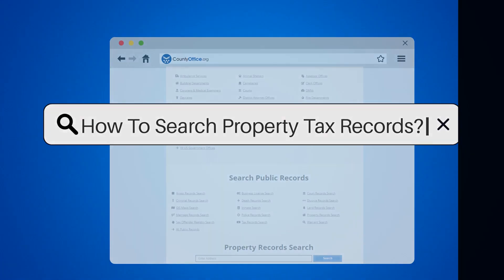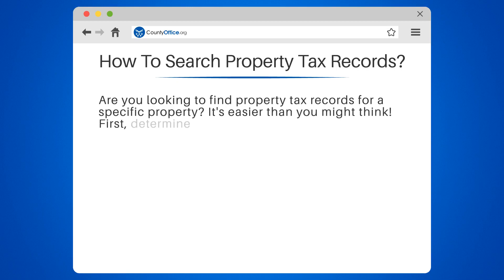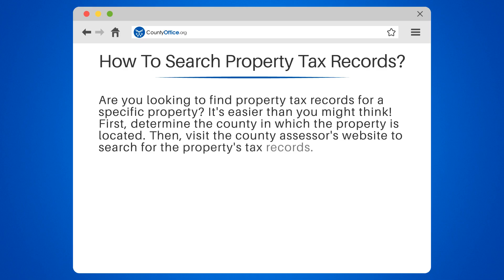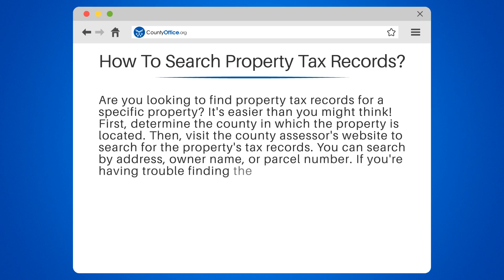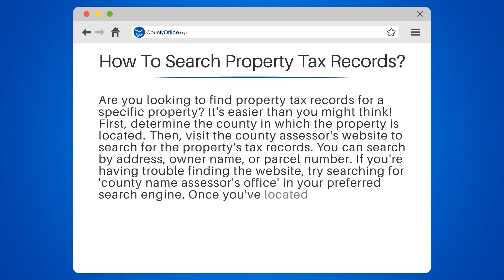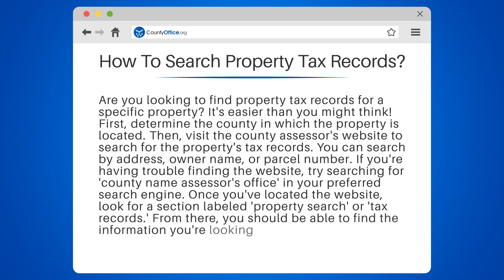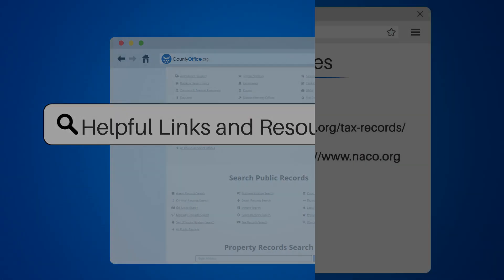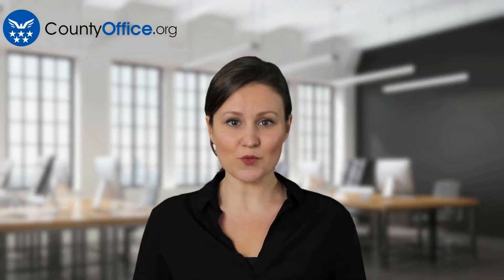How To Search Property Tax Records? - CountyOffice.org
How To Search Property Tax Records? Are you looking for property tax records but don't know where to start? Look no further! In this video, we'll guide you through the process of searching for property tax records. We'll show you how to determine the county in which the property is located and how to visit the county assessor's website to search for the property's tax records. We'll also provide tips on how to search by address, owner name, or parcel number.

If you're having trouble finding the website, we'll show you how to search for 'county name assessor's office' in your preferred search engine. Once you've located the website, we'll help you find the section labeled 'property search' or 'tax records.' From there, you should be able to find the information you're looking for.

We understand that searching for property tax records can be overwhelming, but we're here to help!